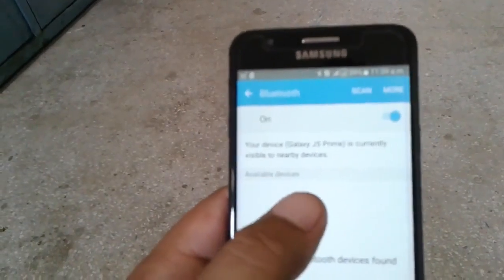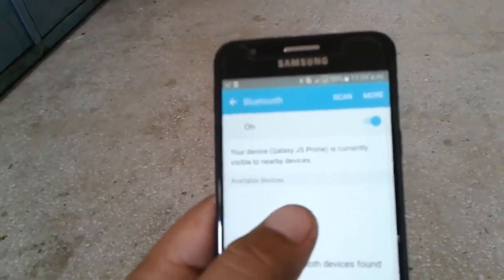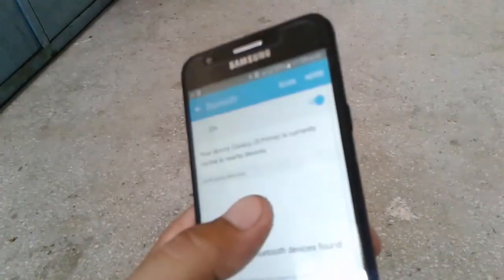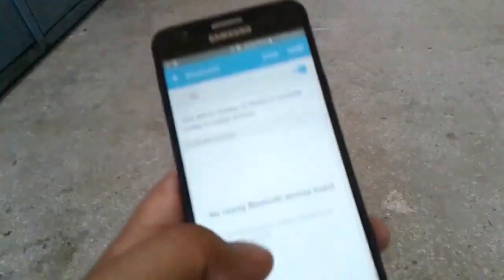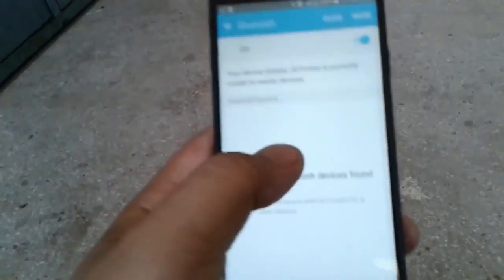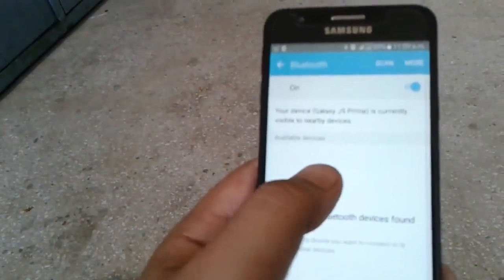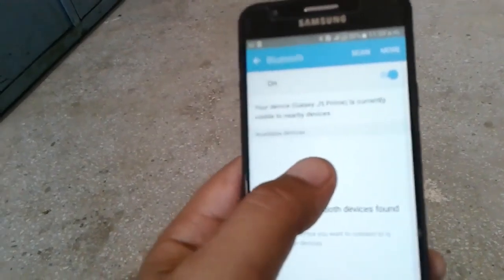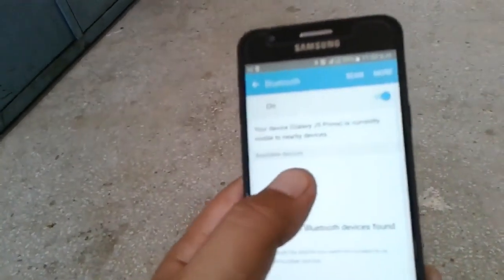Samsung J5 Prime Hanging Solution | How to Hard Reset Samsung Galaxy J5 Prime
If your Samsung Galaxy J5 freezes or hangs, you may need to close apps or turn off the device and turn it on again. If your device is frozen and unresponsive, press and hold the Power button and the Volume button down simultaneously for more than 7 seconds to restart it. The device if it has fatal errors or hang-ups, or freezes. This will restart your Samsung Galaxy J5 Prime Android phone.
How to Hard Reset Samsung Galaxy J5 Prime All Models Easily!